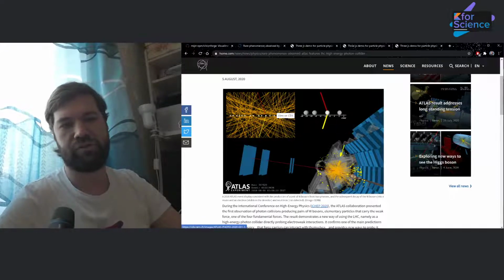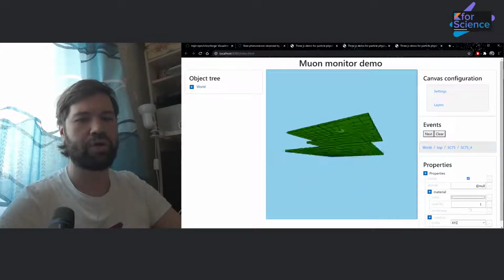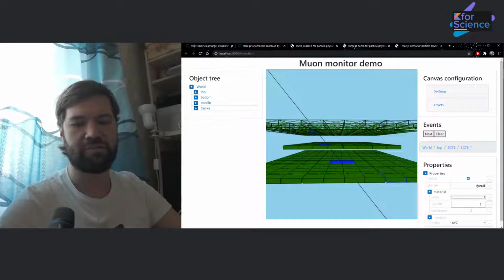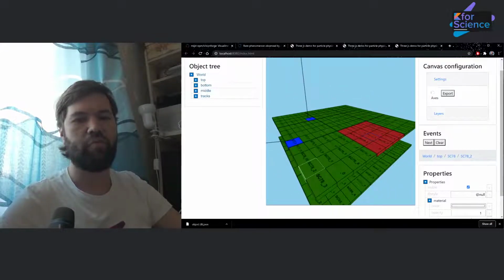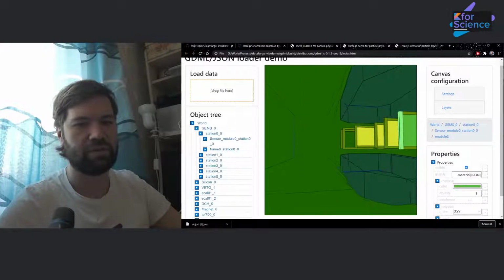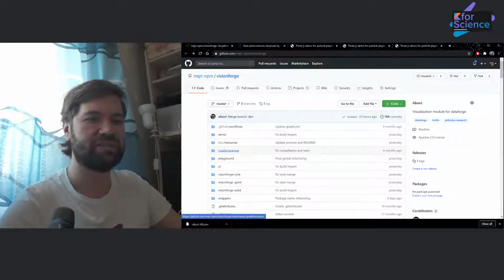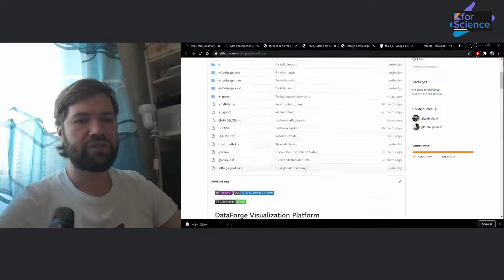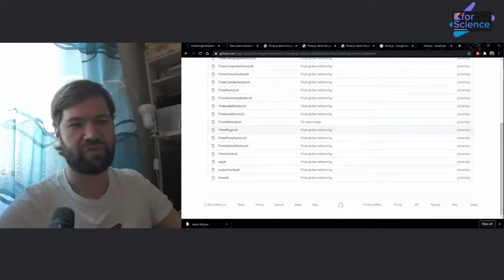VisionForge presentation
I present a VisionForge framework for scientific visualization (in particular 3d event display in particle physics). It is made with kotlin-multiplatform technology and in this video, I give a very brief overview of its browser-based 3d-rendering capabilities.

The best place for discussion is a Kotlin slack science channel.